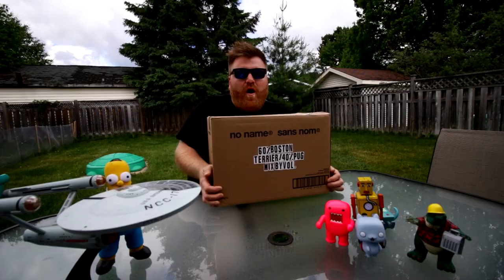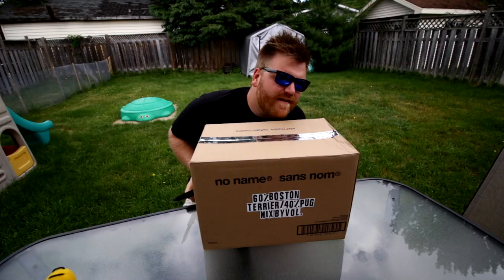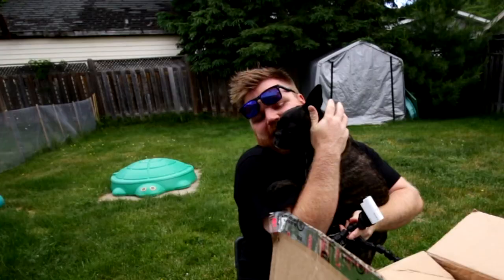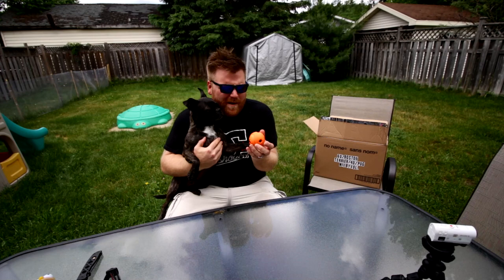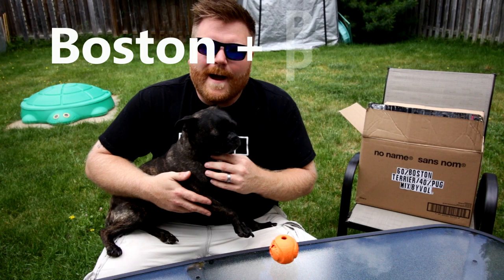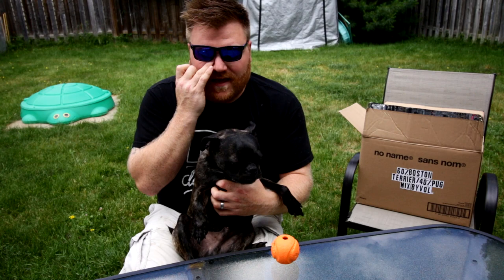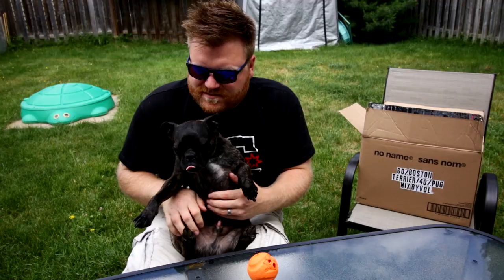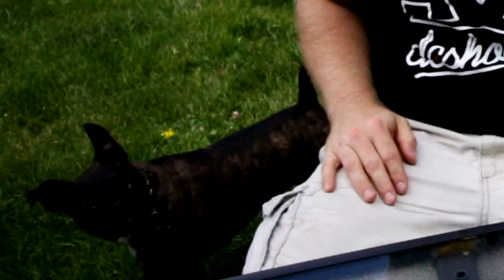Boston Terrier Pug Mix Review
Should I get a Bug - Boston Terrier Pug Mix ?

Our Bug or Boston Terrier - Pug mix is the best dog. He's a brindle little puppy who loves to play fetch and get aroused during this review which is really weird considering he's fixed. It's always a good idea to neuter your pets!

This is Timmy Joe Reviews Anything - your source for tech reviews, how to's, opinions and cool videos for dudes!